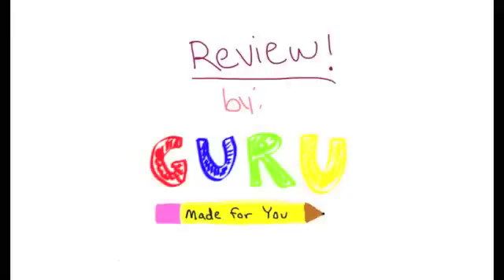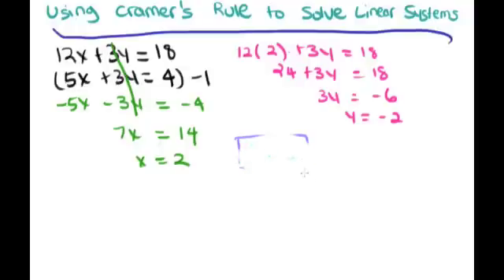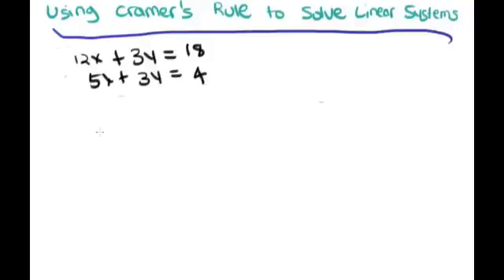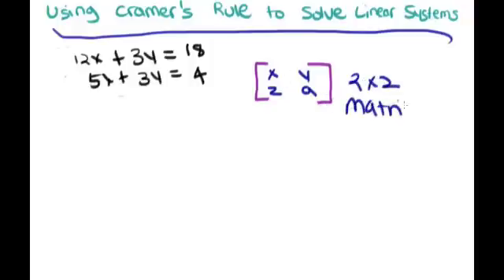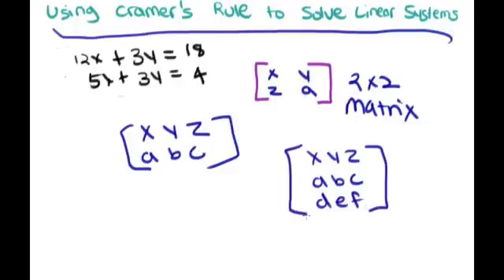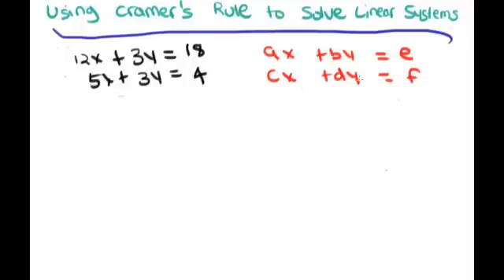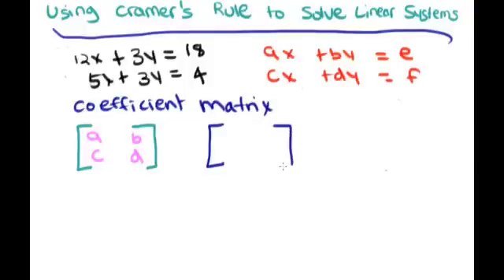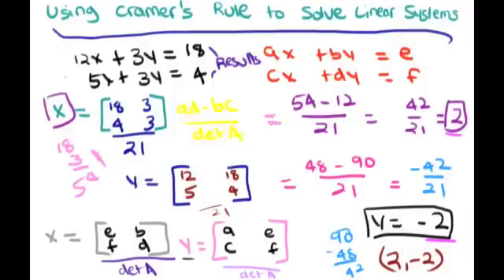Using Cramer's Rule to solve 2x2 Systems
The 5th and final method to solve a system of linear equations. This involves using simple matrices.